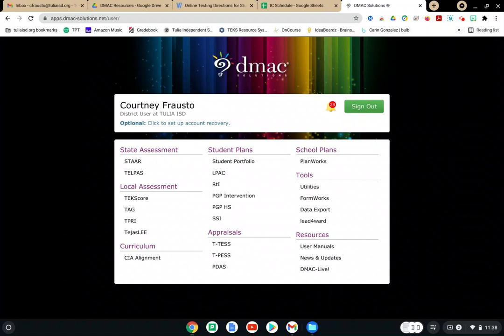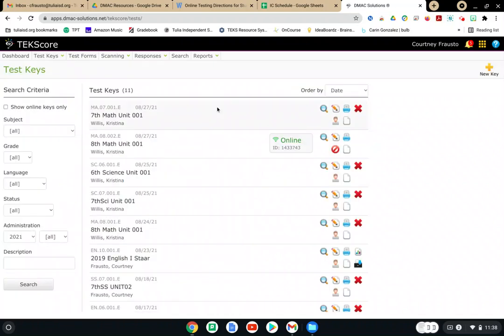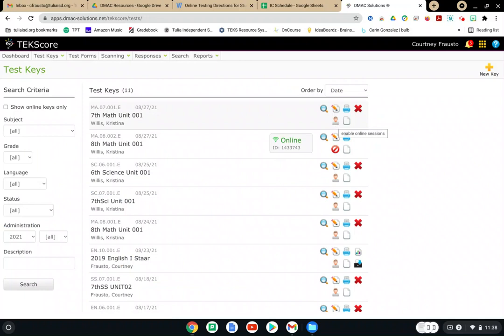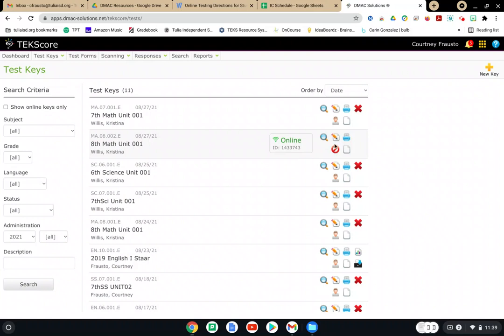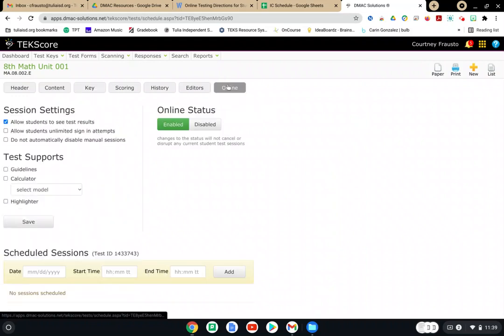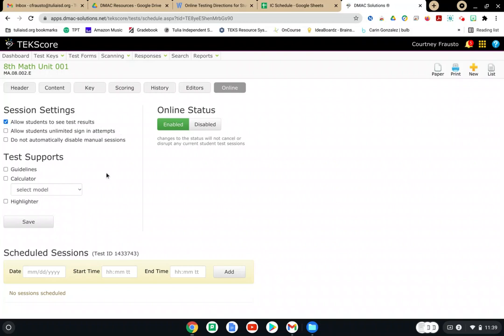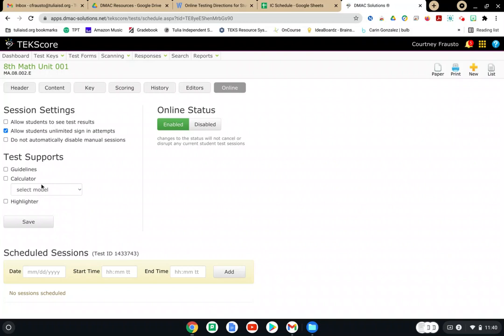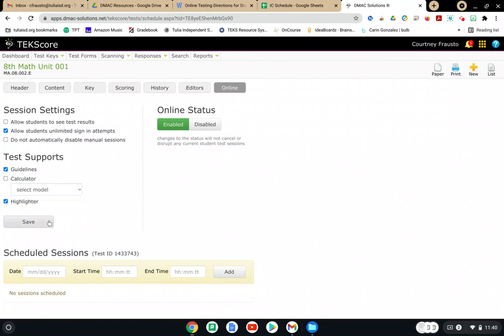DMAC Video 1